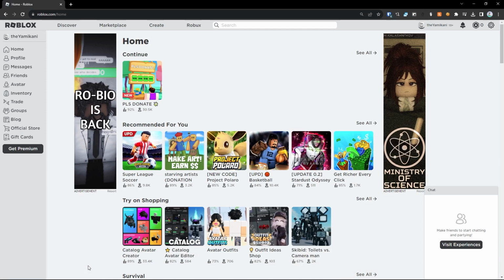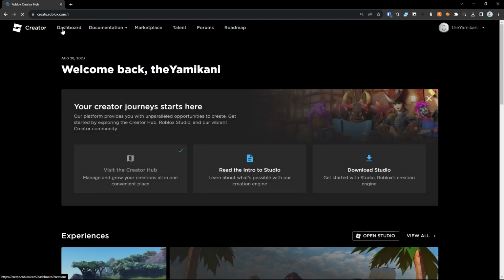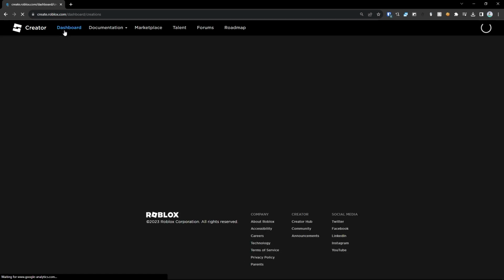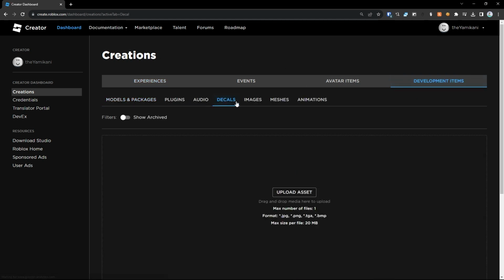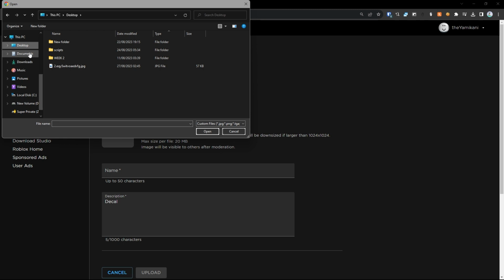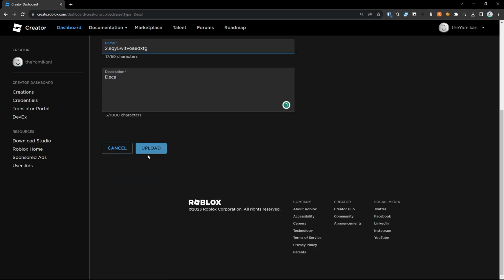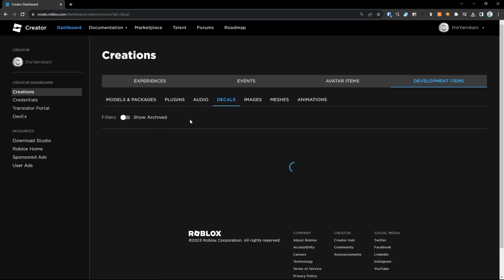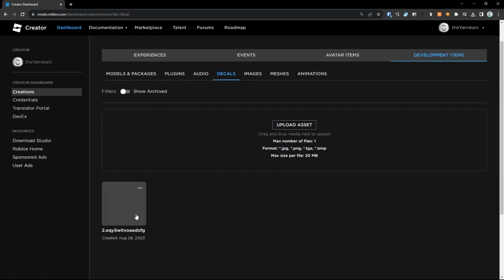How To Upload Images To Roblox in 2026 (Quick & Simple)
In this tutorial, you will learn How To Upload Images To Roblox in 2026.
Learn the latest method for uploading images to Roblox in 2026 with this quick and simple tutorial. As a Roblox developer or player, knowing how to add images to your games and assets is important. I will walk you through the updated process, ensuring you stay up-to-date with Roblox's image upload system. Watch now to easily upload images to Roblox and enhance your gaming experience.

Timestamps:
0:00 | Intro Video
0:10 | Upload Images To Roblox
0:51 | Outro Video